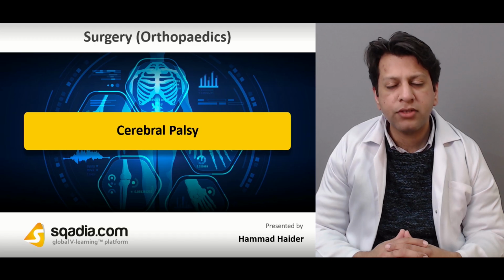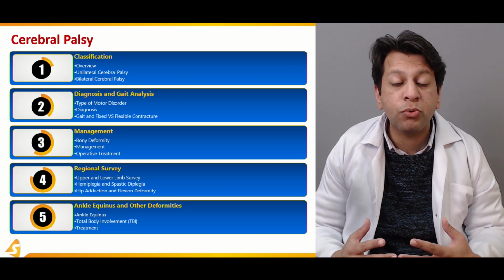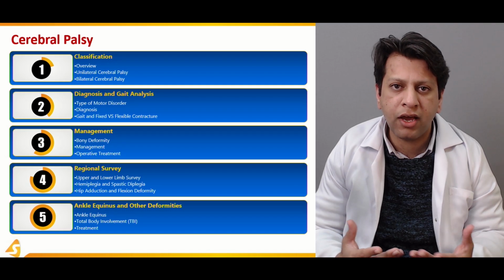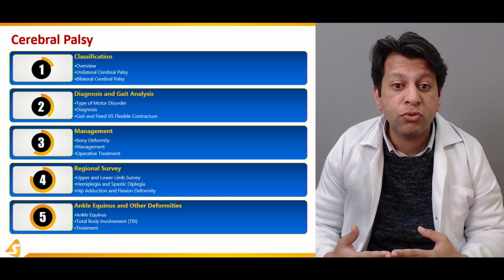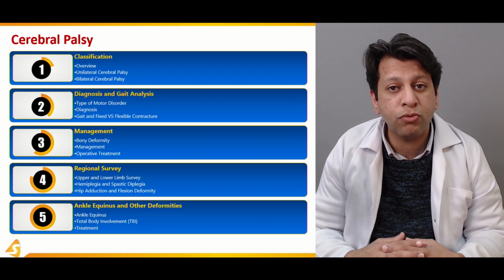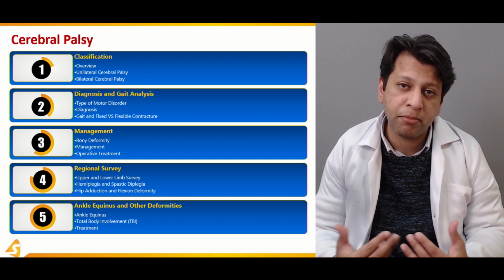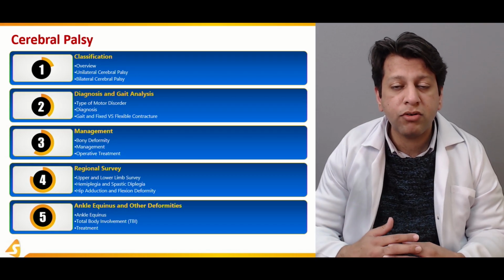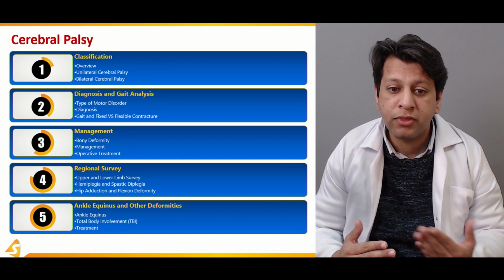Cerebral Palsy - Introduction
Cerebral palsy is a heterogeneous group of disorders of movement and posture attributed to non-progressive disturbances in the fetal or infant brain which cause limitations in activity.

Hemiplegia is the most common form of cerebral palsy.

Gait analysis alongside management and regional surveys has been elucidated. Moreover, ankle equinus and total body involvement have been delineated.